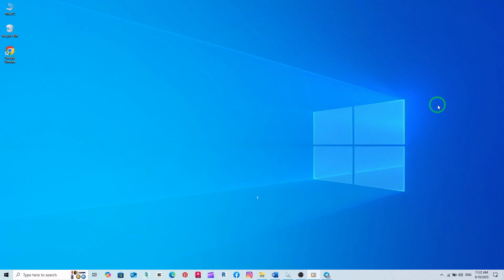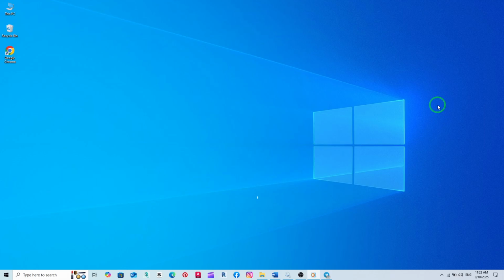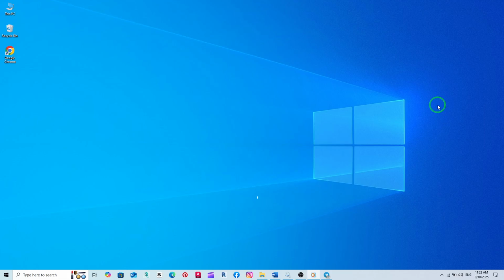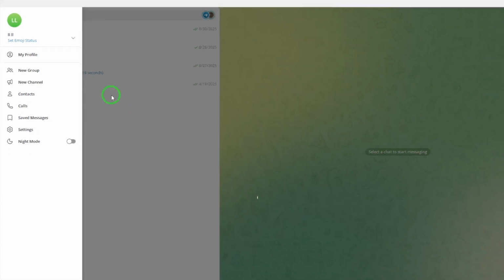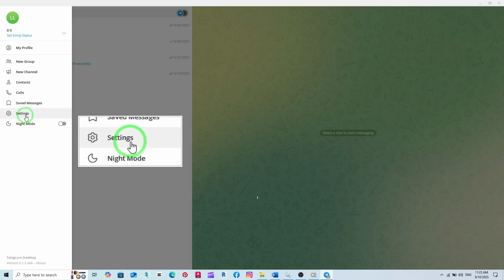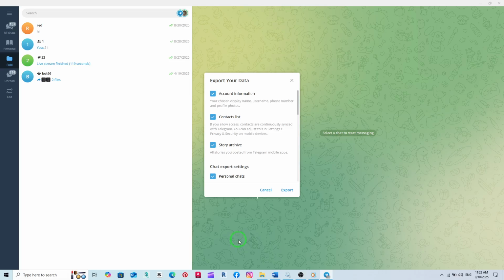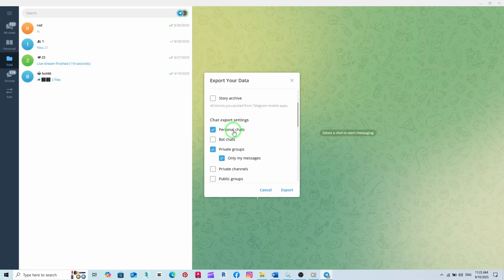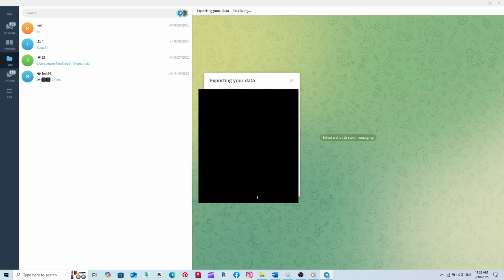How To Export Public Channels On Telegram App On PC (New Update)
Learn how to export public channels on the Telegram app for PC with the latest update. This simple step-by-step guide will show you exactly how to save your Telegram public channel data quickly and easily.

1. Open Telegram app

2. Click on the three lines at the top of the page

3. Enter to Settings, then Advanced

4. Scroll down to Export Telegram Data

5. Check only Public Channels, click on Export

6. After ending the export, click on Show my data-
Timeline:
00:00 Start
00:12 How to do it
01:05 End